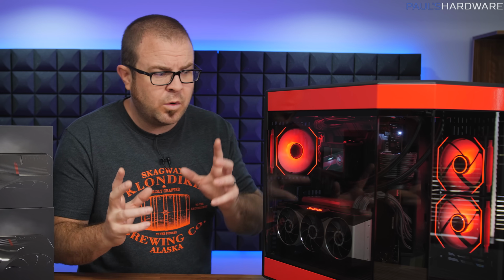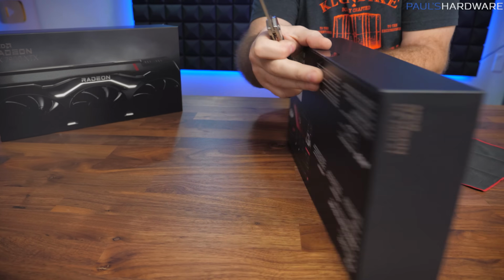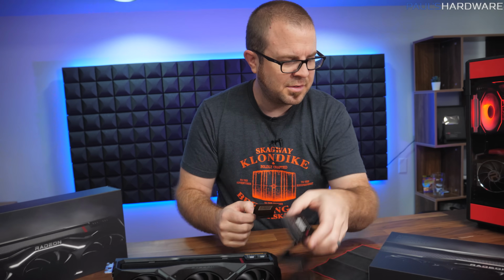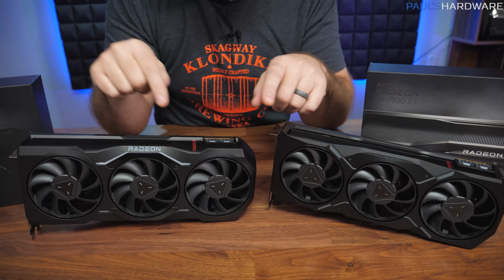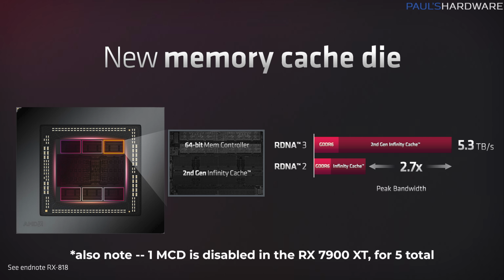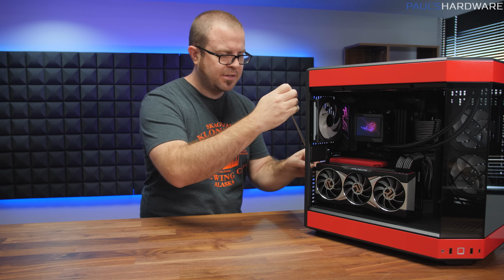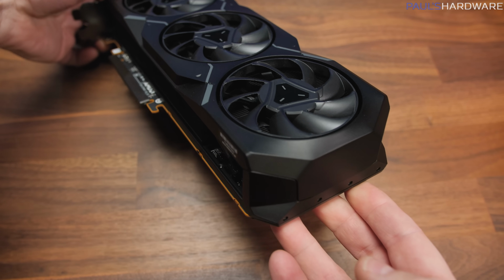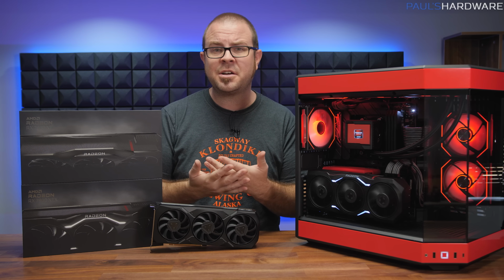Dropping in the new RX 7900 XTX...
Dropping in the new RX 7900 XTX... RX 7900 XT too!

PARTS LIST
AMD Ryzen 9 7950X CPU
Amazon | Newegg
ASUS ROG Ryujin II 360 RGB all-in-one liquid CPU cooler
Amazon | Newegg
A MYSTERY GPU
Hyte Y60 Tempered Glass ATX Case (Red)
Amazon | Newegg
2x Lexar ARES 32GB (2x16GB) DDR5 5200 Memory Kit
2x Lexar Professional NM800PRO 2TB M.2 2280 PCIe Gen4x4 NVMe SSD
With heatsink, Amazon
Without heatsink, Amazon
2x Lexar NS100 2TB 2.5” SATA III SSD
ASUS ROG STRIX X670E-F Gaming Wifi Motherboard
Amazon | Newegg
ASUS ROG STRIX 850G 850W 80+ Gold Power Supply
Amazon | Newegg

► TIMESTAMPS
0:00 Intro
1:38 Unboxing the RX 7900 XT
4:09 Unboxing the RX 7900 XTX
5:06 Card Comparisons / Measurements
7:12 Going over the specs
8:39 Let’s install the 7900 XT!
11:25 Let’s install the 7900 XTX!
12:46 Closing Thoughts and Outro

:::Send Me Stuff:::
Paul's Hardware